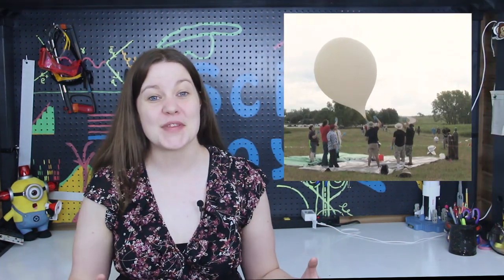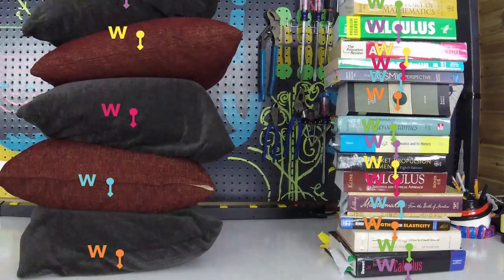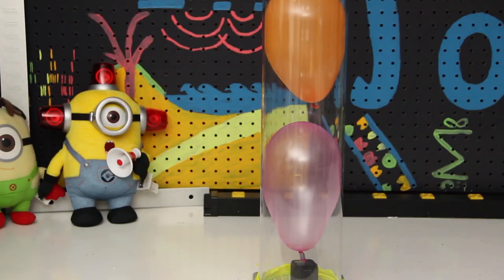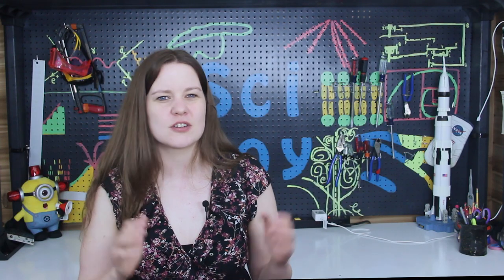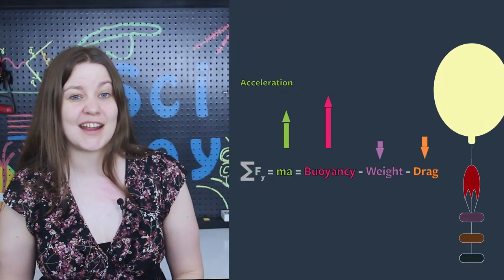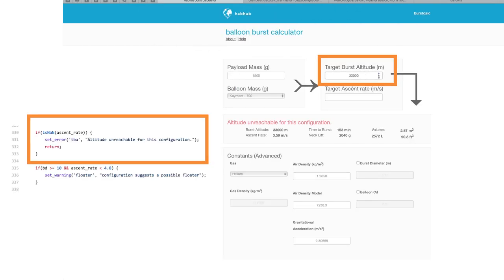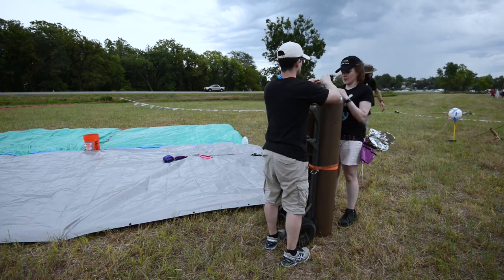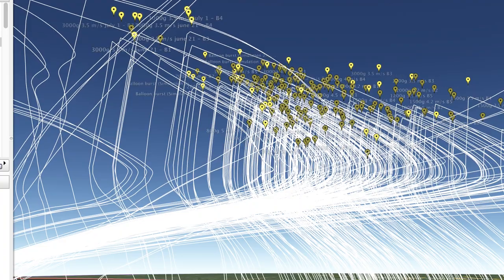How to Calculate Burst Altitude for Balloons and HabHub Overview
What is the maximum burst altitude of your high altitude balloon? We explain how to use the HabHub burst calculator and the physics behind it.

Followup information from one of the original HabHub creators:

"Re: ascent rate. Here are the ascent rate profiles for 3 identical flights (same payload, balloon and fill) - as you can see they are pretty different. Identical Flights

I think unless you can predict which profile your going to get your probably better off not over-complicating the modeling.

Re: scale height vs air density model - your correct it's similar. But the air density model value is empirically derived from balloon data and includes factors like the constraining effect of the latex envelope."